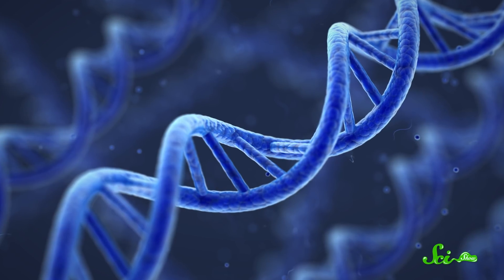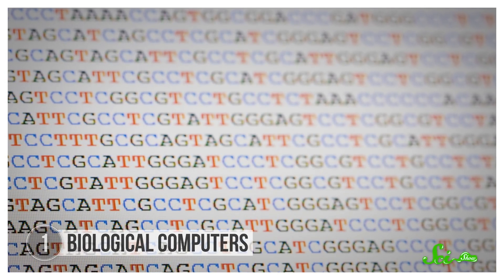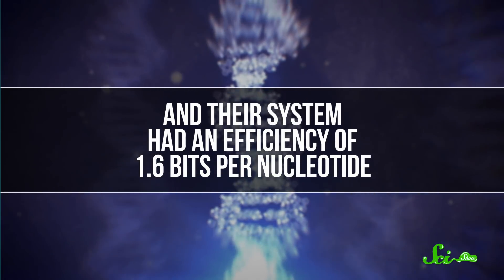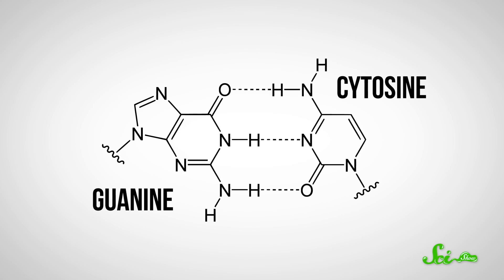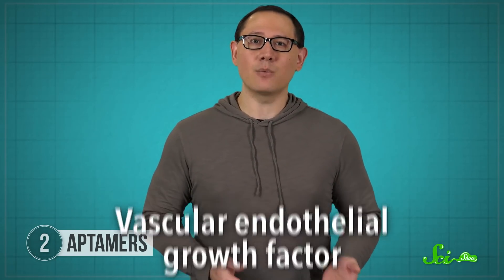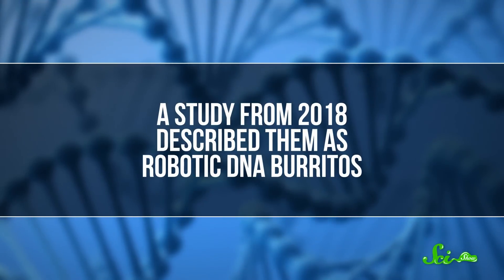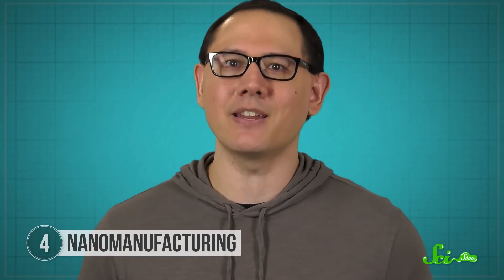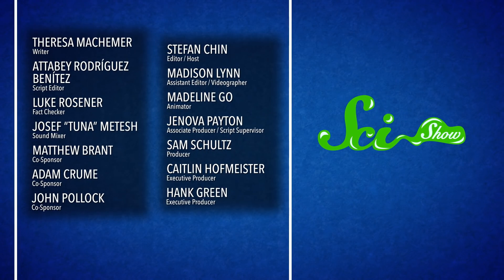DNA: Not Just for Life Anymore!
Our DNA stores the information that makes us who we are, but that's not all it can do! There are applications for DNA that go way beyond its use for life, like storing data and folding it into complicated shapes.

Sources:
Biological computers